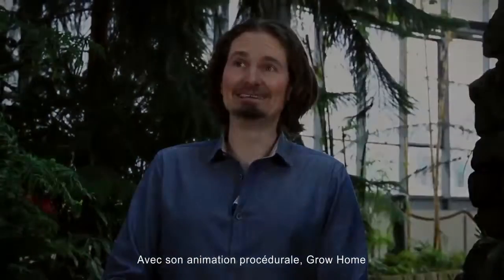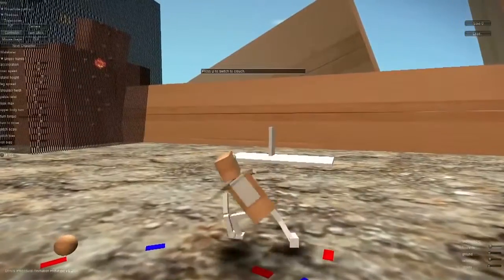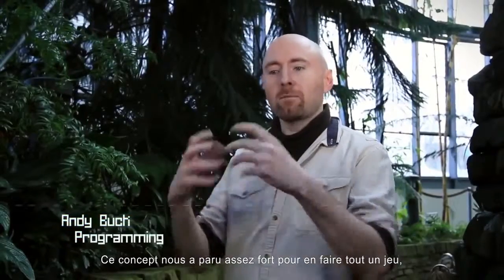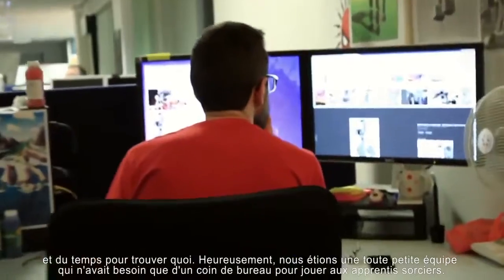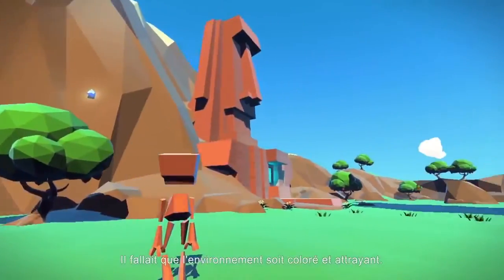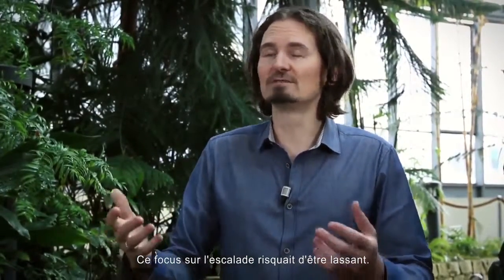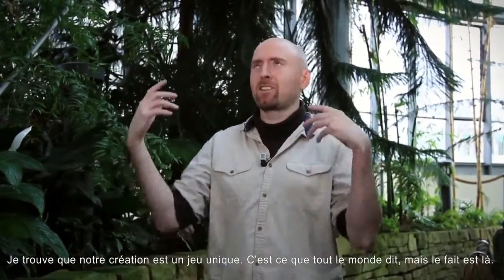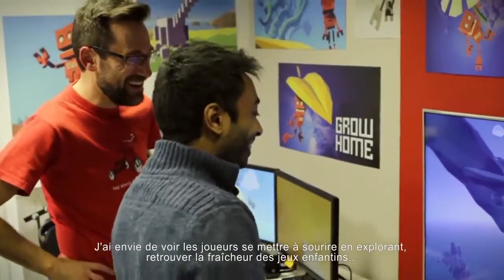Making-of - Grow Home expliqué par ses développeurs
Sorti début février 2015 sur PC, le charmant Grow Home s'apparente à une petite pause rafraîchissante au cours de laquelle vous dirigez le droïde B.U.D. chargé de faire grandir une plante pour rejoindre son vaisseau.

Noté 16/20 dans nos colonnes, l'étonnant Grow Home s'offre une petite vidéo dans laquelle ses concepteurs reviennent sur le principe du jeu ainsi que sur certaines étapes de l'animation procédurale du personnage que vous contrôlez. Réservé uniquement aux joueurs PC, une version console n'est toutefois pas à exclure si le jeu se vend bien sur sa plate-forme d'origine.

Découvrez les dernières nouveautés sur les jeux sur JeuxVideo.com